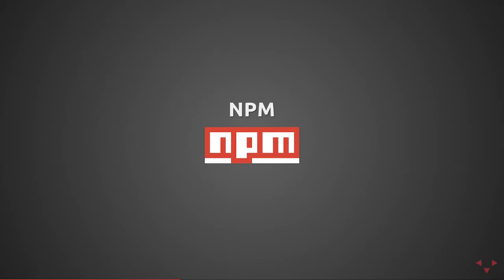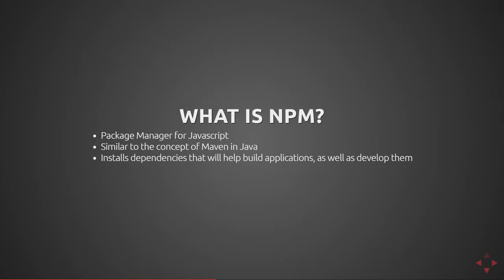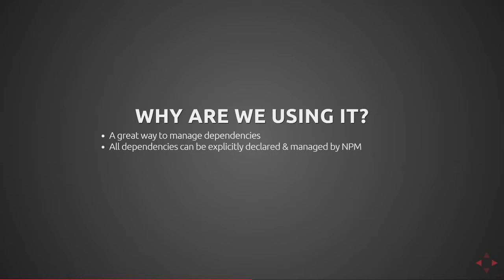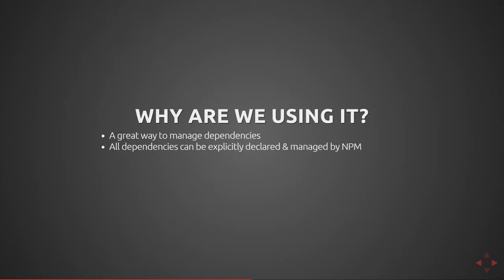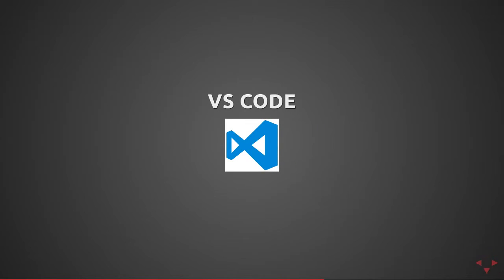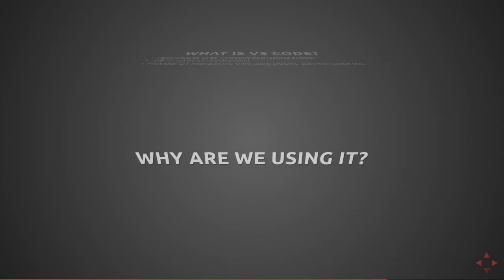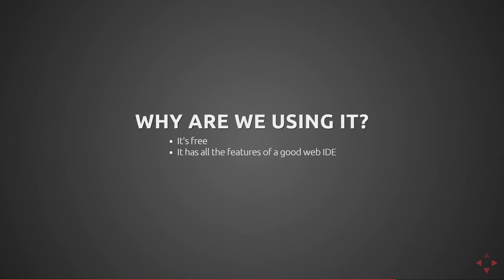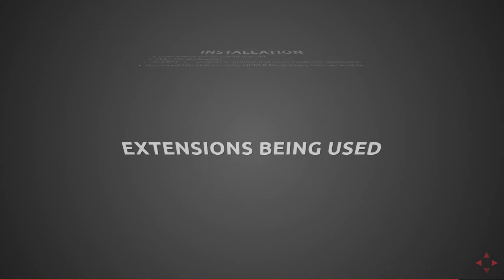Development Software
In this video, I'll talk about the software being used to develop the code we'll be going over in the upcoming videos. I'll talk about NodeJS, NPM, and VS Code.

NPM (note the name in the top left corner)